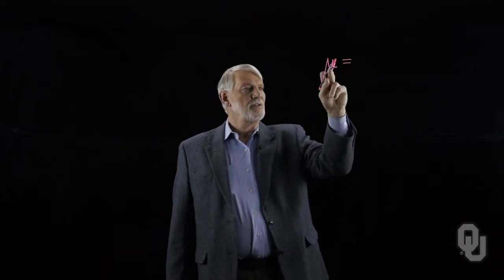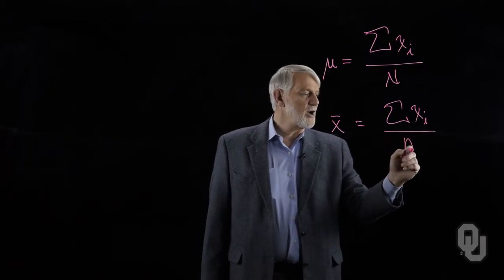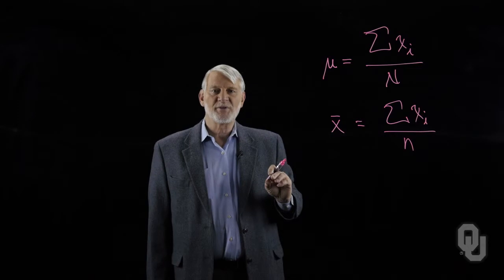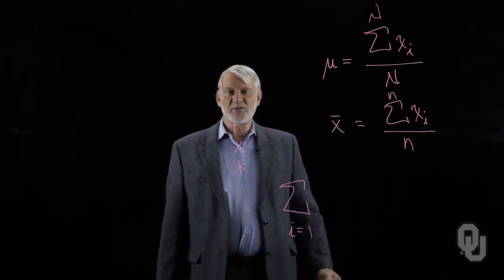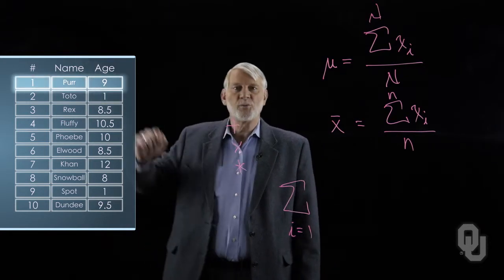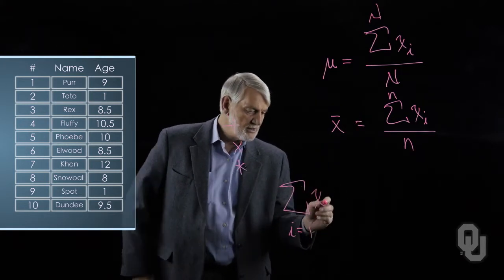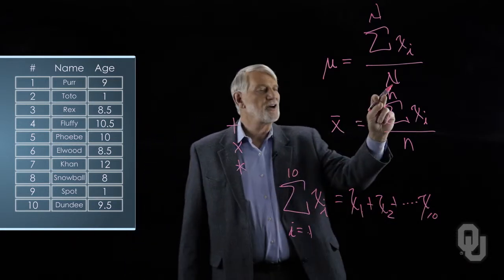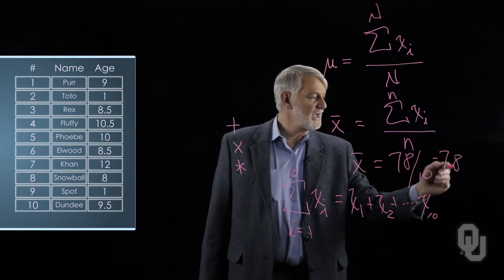Elementary Business Statistics | Sigma Notation